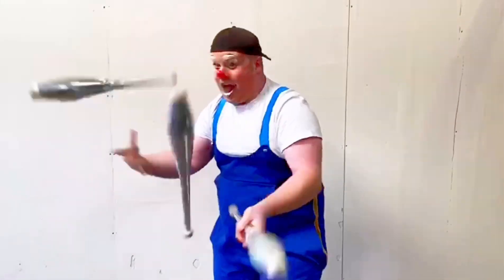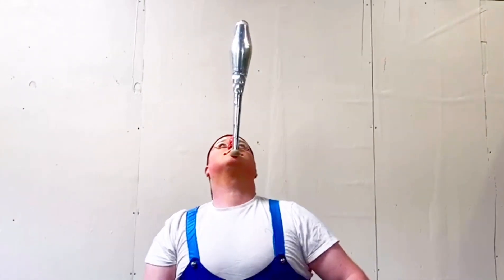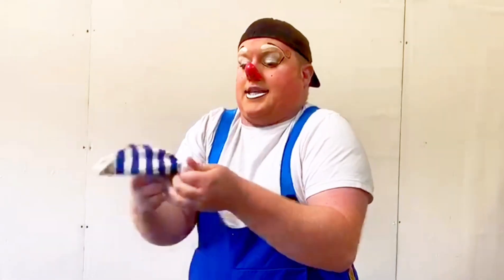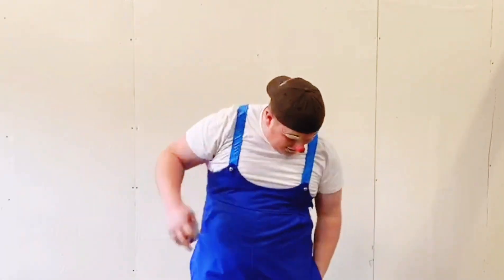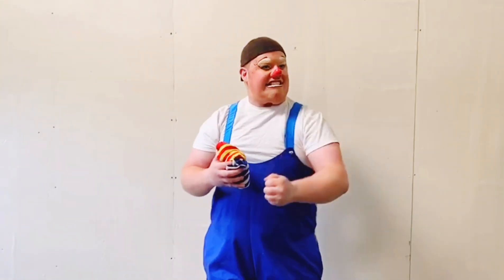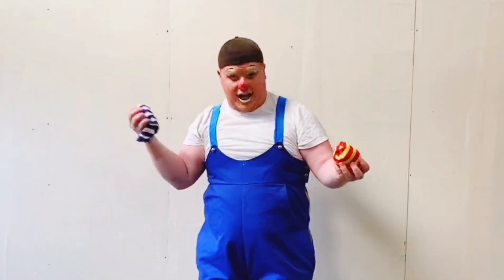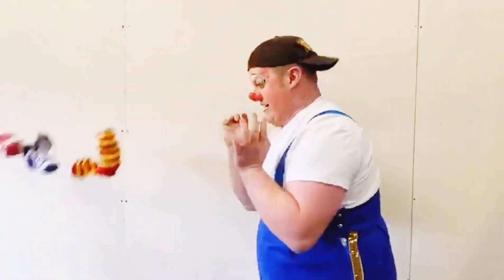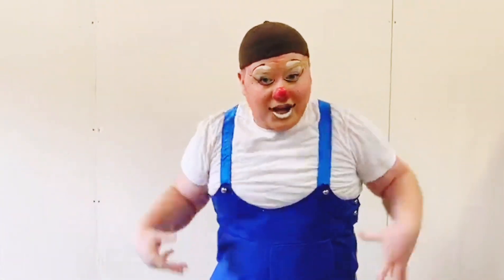LEARN HOW TO JUGGLE WITH BIPPO!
Learn how to juggle with bippo! Here is something to keep you entertained during lockdown along side learning a skill!
Three easy steps to master the art of juggling for all you budding circus performers out there!
Take some socks and get practising we want to see all you’re practising videos sent into Gandeys Circus!